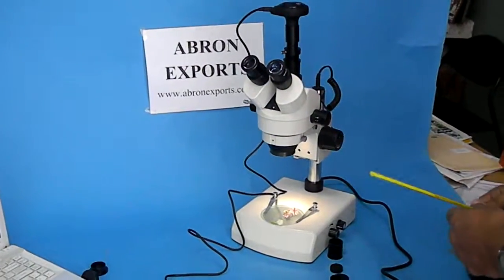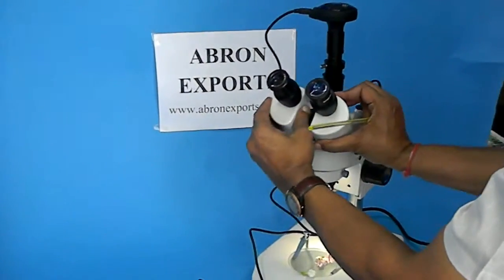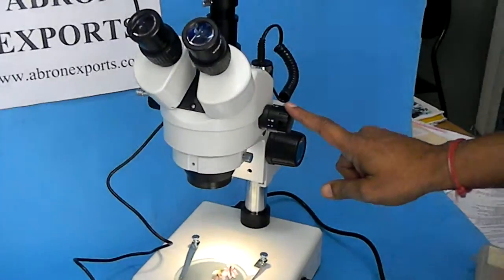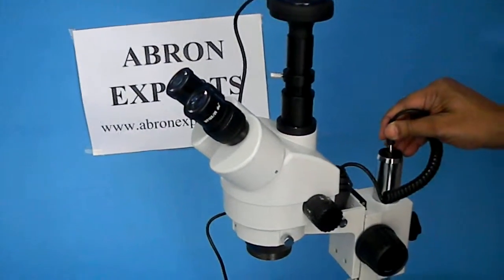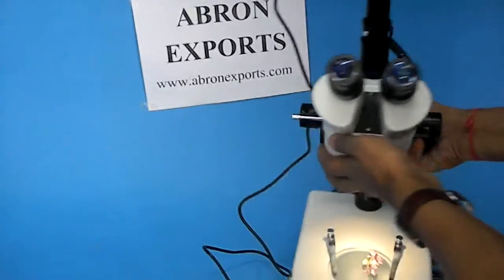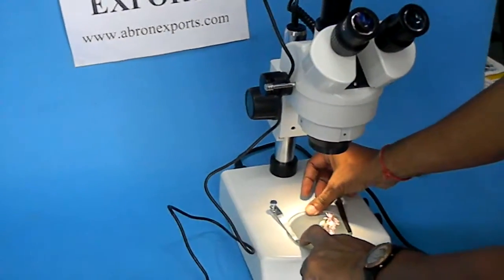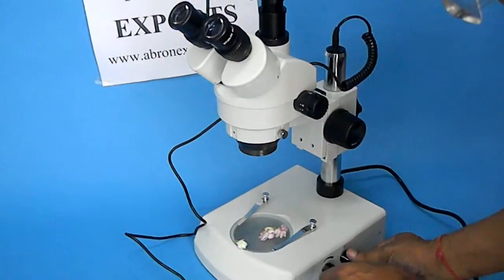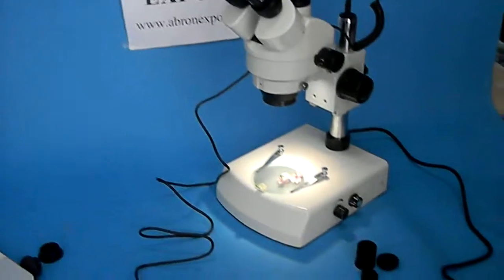video abron biology microscope stereo zoom with digital usb camera parts of microscope tutorial inst